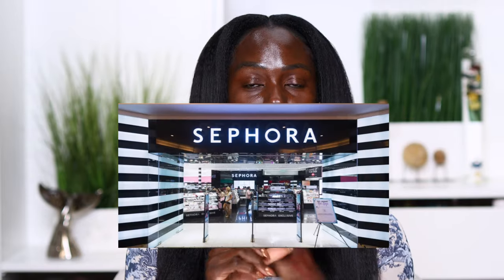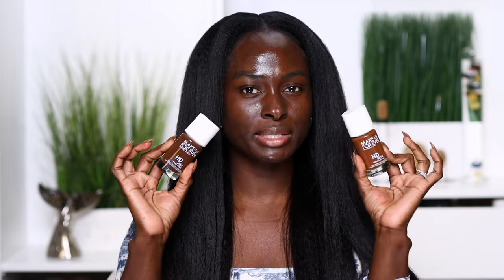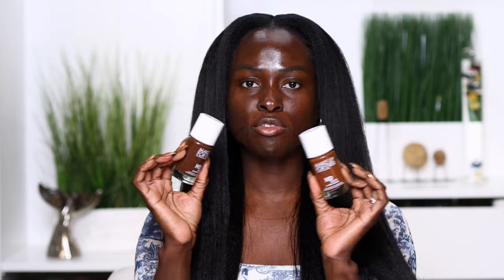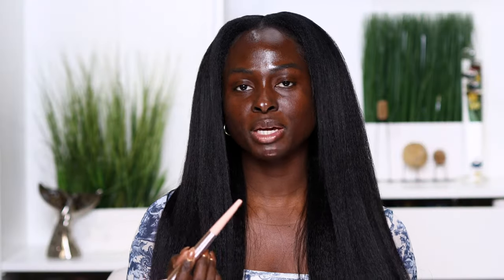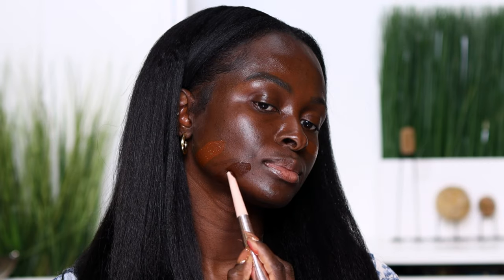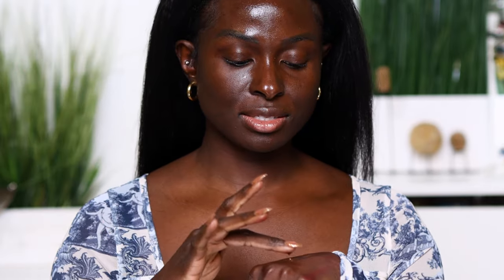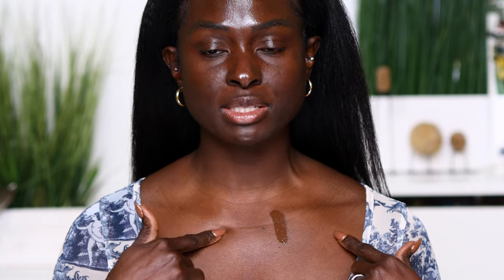Find Your Perfect Foundation, Concealer & Setting Powder Shade! (Beginners Makeup)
It can definitely be overwhelming finding the correct shades for flawless makeup especially if you are dark skin (like me). Most if not all the tips online do not work for us. But I got you sis, here are a few tips to help find the perfect shades for your foundation. concealer & setting powder.

Here is a video on the best way to blend in your "BASE" for a seamless look

Setting Powder Recommendation
Ben Nye

CATCH UP ON PRODUCT REVIEWS